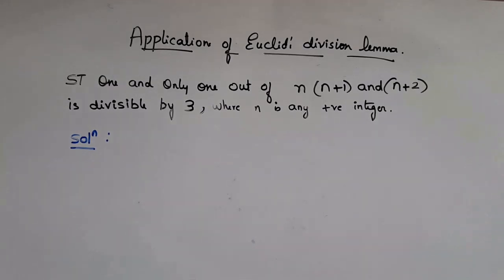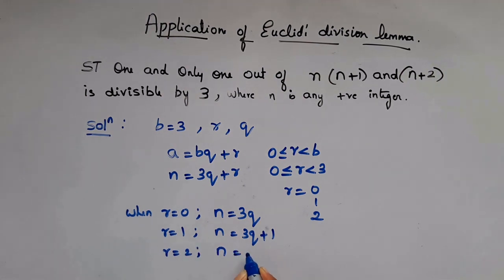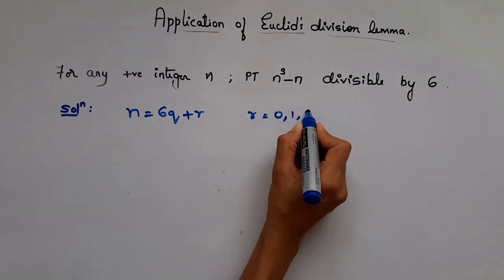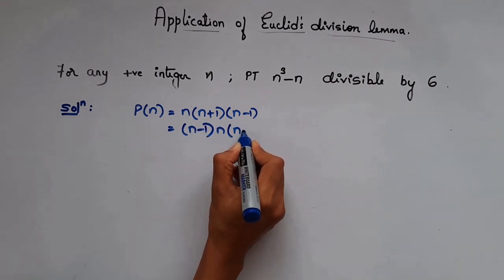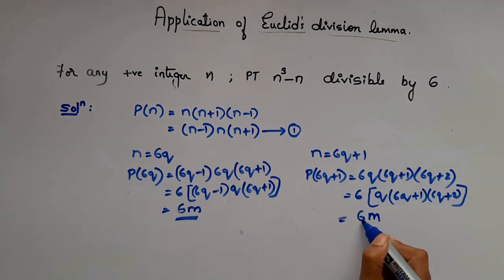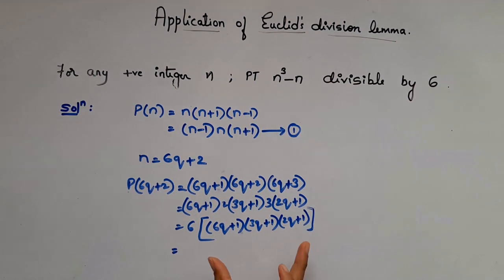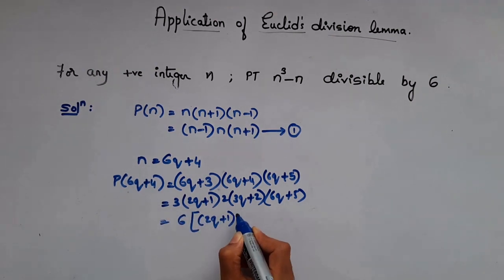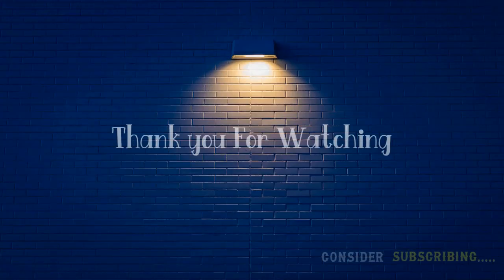Application of Euclid's Division Lemma (PART-2) | Real Numbers | Class 10 | Math's | 2020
This video explains solving problems under Application of Euclid's Division Lemma (Part-2) i.e.
1. Show that one and only one out of n, (n+1) and (n+2) is Divisible by 3, where n is a Positive Integer.
2. Prove that n³-n is Divisible by 6, for any Positive Integer n.

Note :-
I will be Uploading videos on every SUNDAY, WEDNESDAY & FRIDAYS.

Copyright :-
Everything you see on this video was created by me (Sumaya sarfaraz) unless otherwise stated.